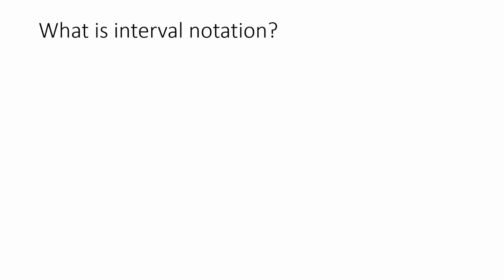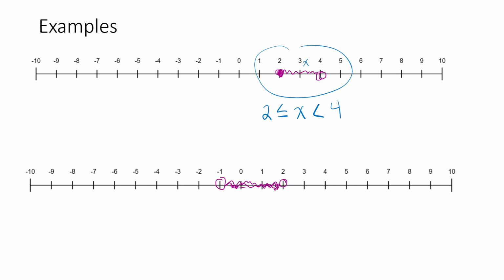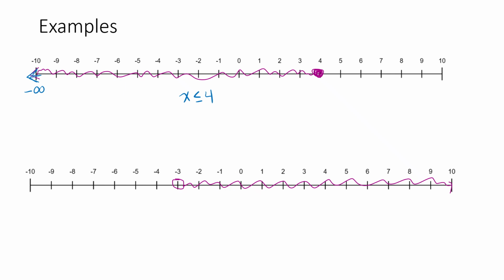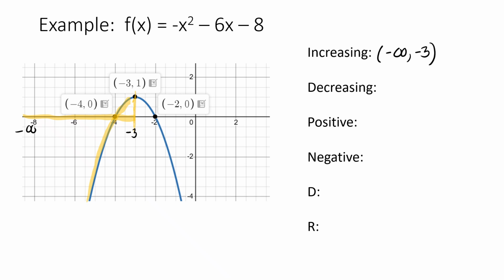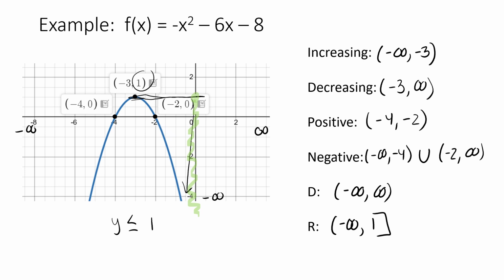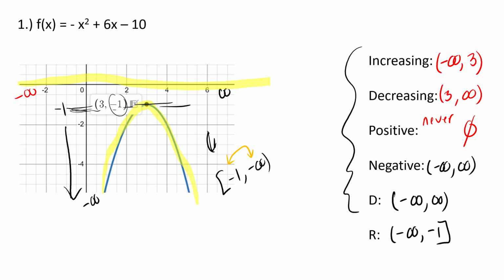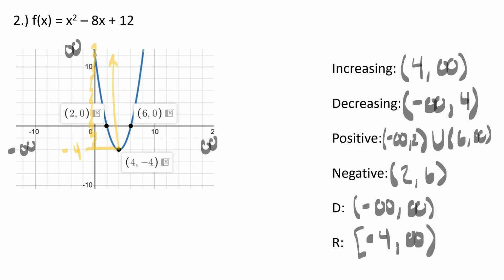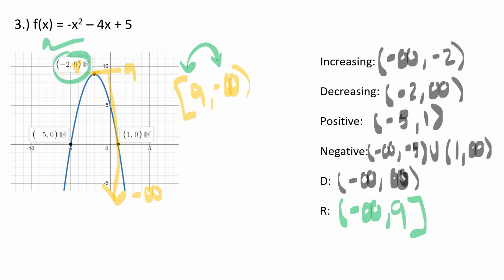Interval Notation with Practice